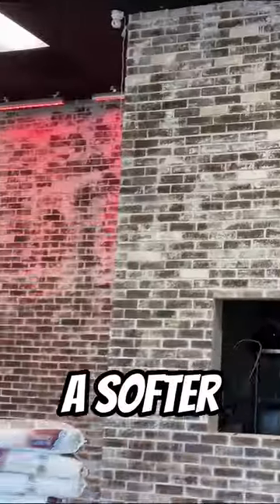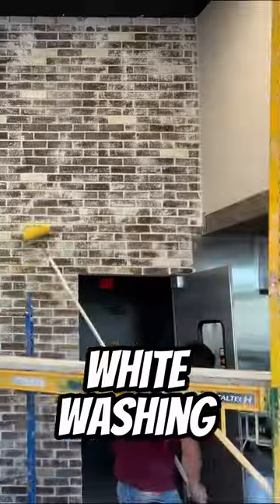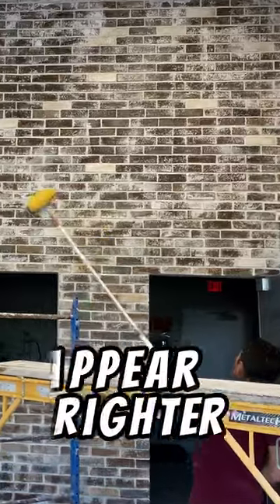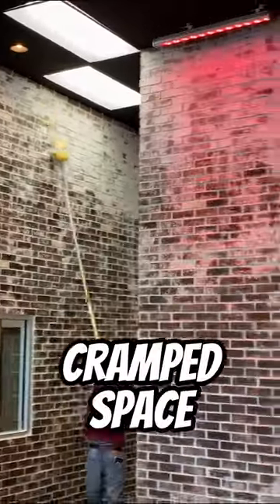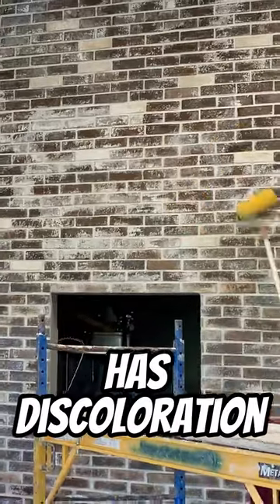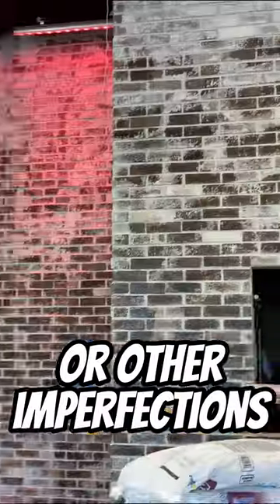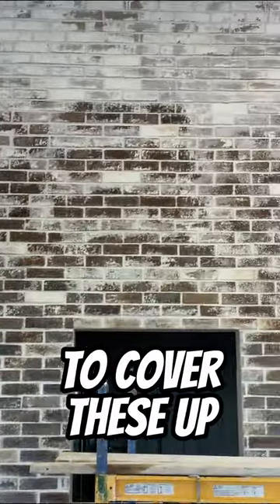How to whitewash brick wall